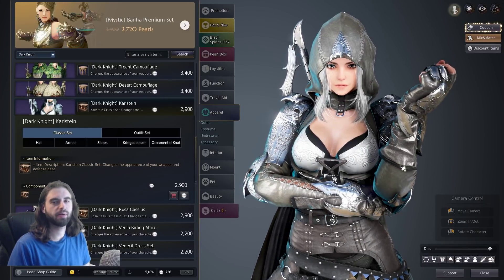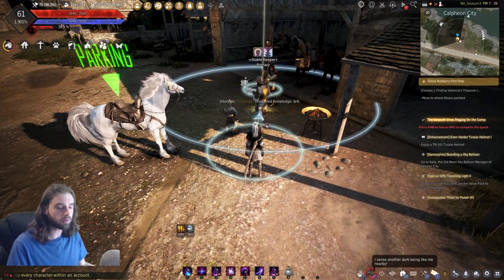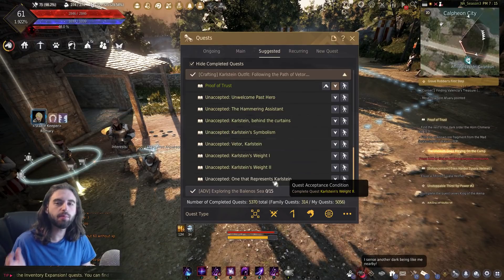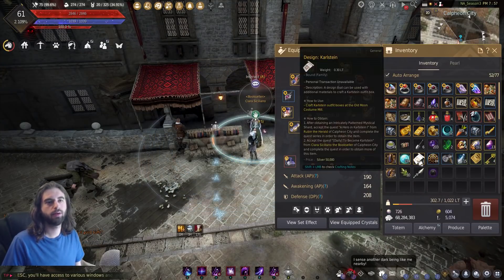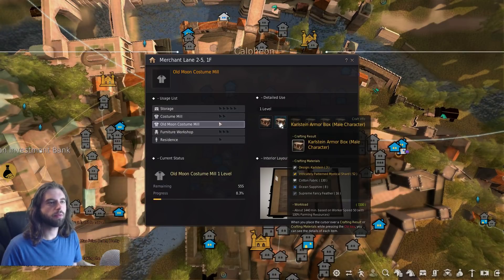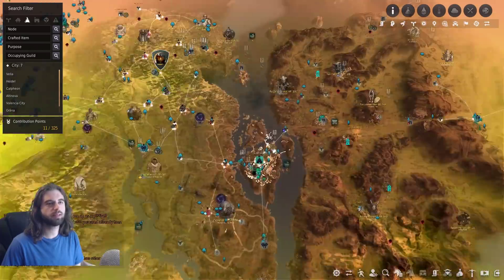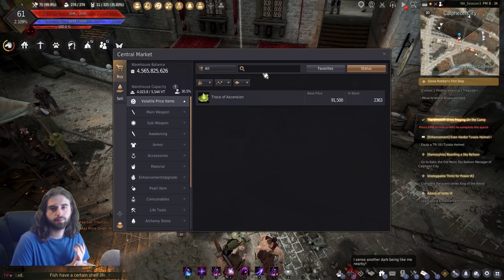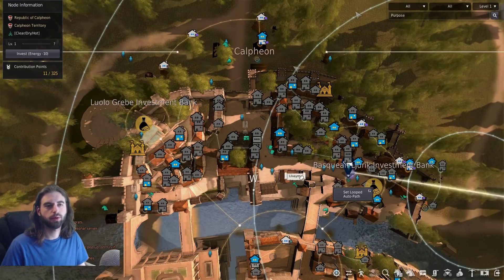[Black Desert] How to Grind for a Free Pearl Shop Outfit! (Karlstein) | Without Spending Money!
A quick video showing you the karlstein outfit and how to pick it up in game through grinding!